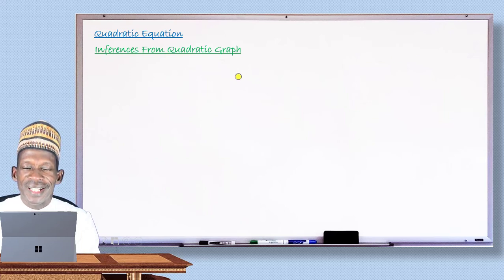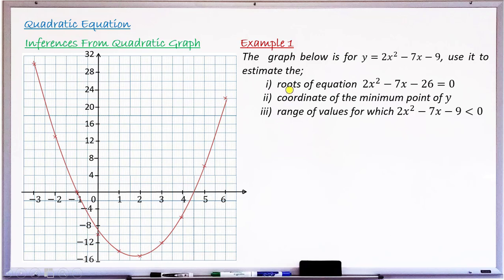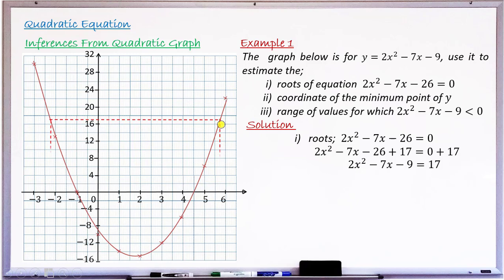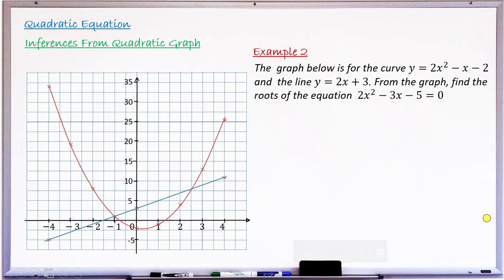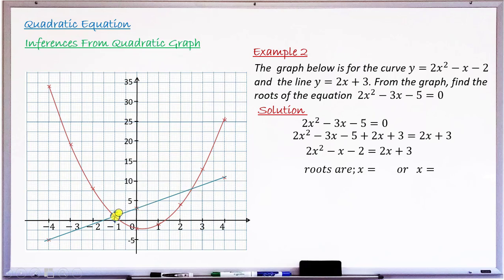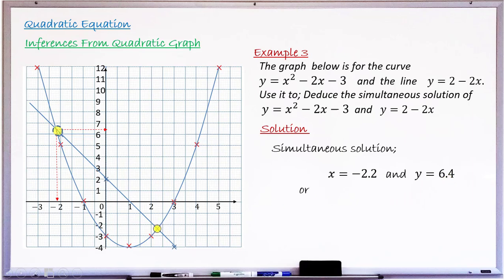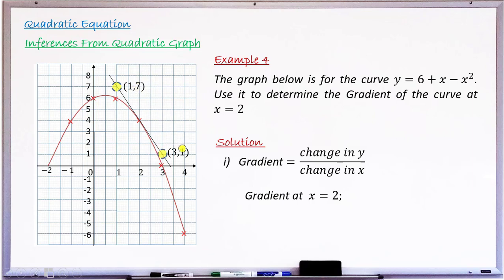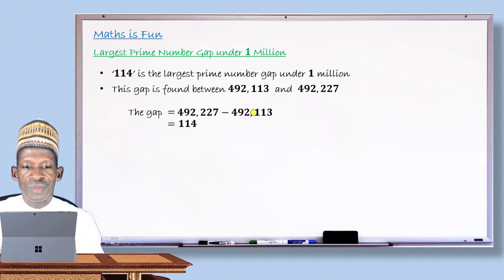How to Make Inferences from the Graphs of Quadratic and Linear Equations | MyEduMarket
In this video you learn how to answer questions from the graphs of quadratic and linear equations